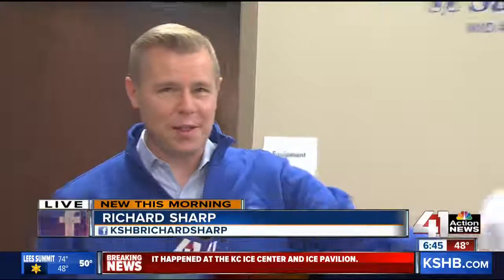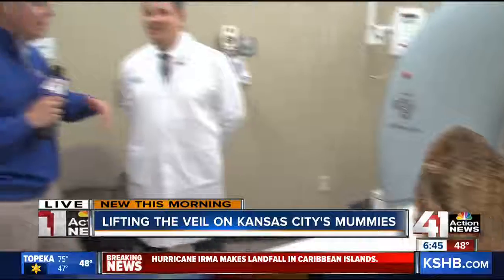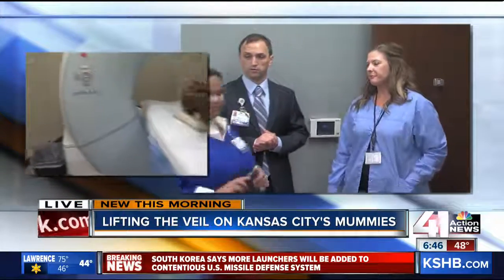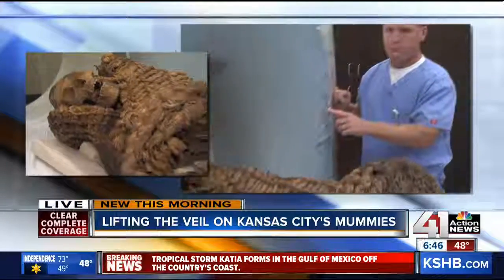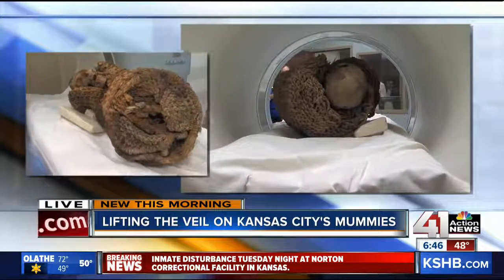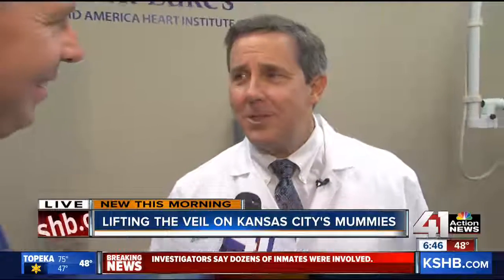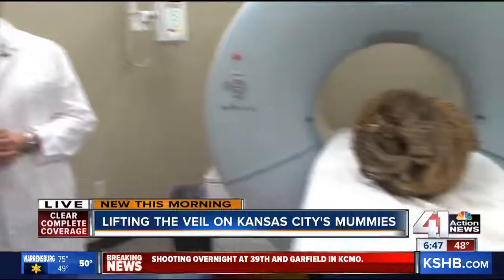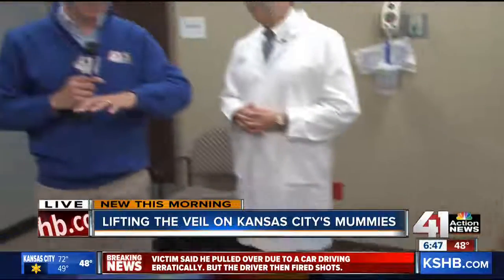KSHB: Mystery Mummies Receive CT Scans